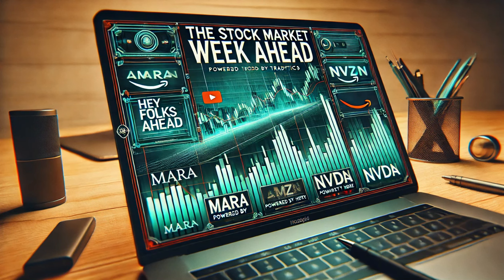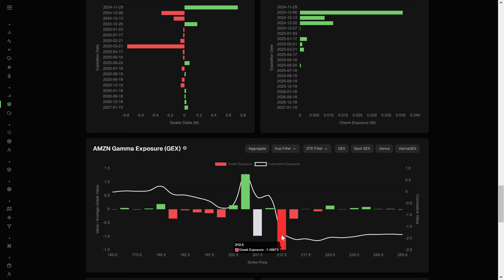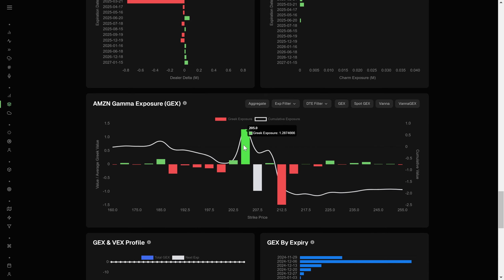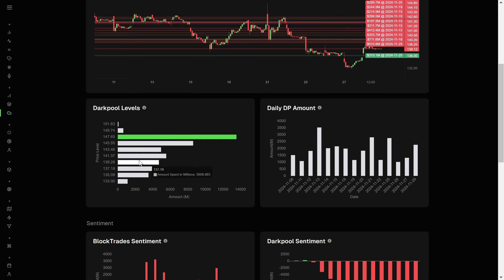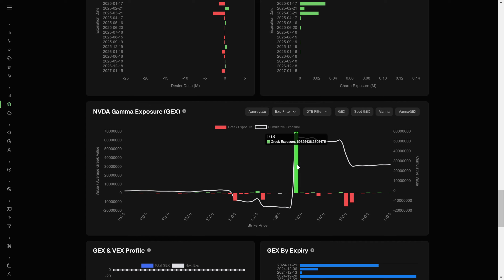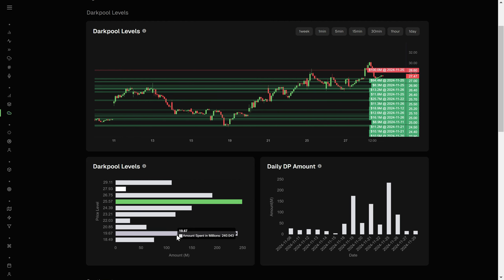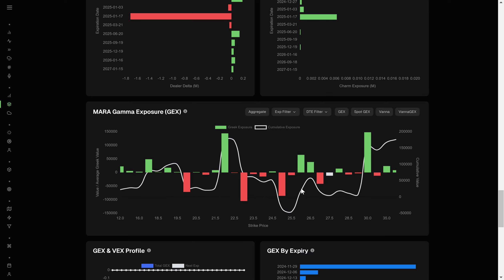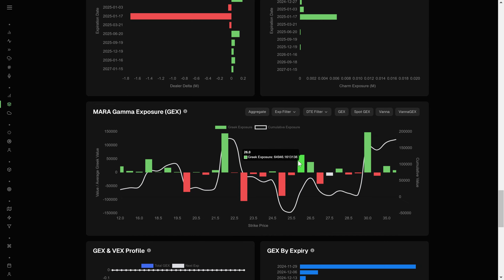The Stock Market Week Ahead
A full week ahead after our shortened week last week. Some potential both ways for our weekly look at tickers. $AMZN has an area it needs to hold for more upside potential, $NVDA needs to do the same. $MARA is interesting as it's meeting a gamma wall and has some Dark Pools below current price.